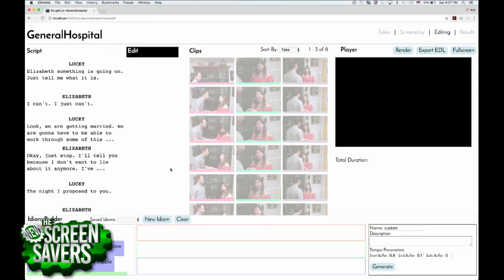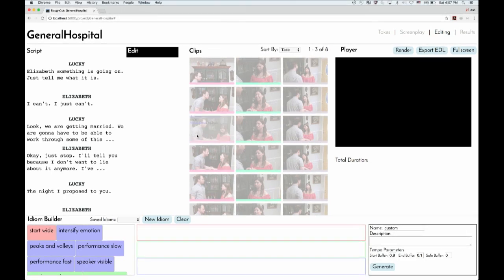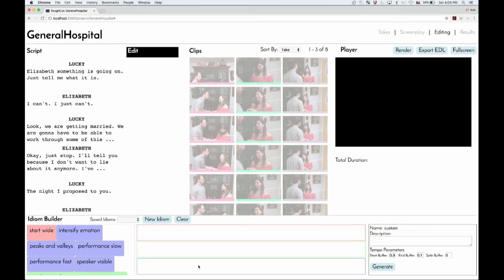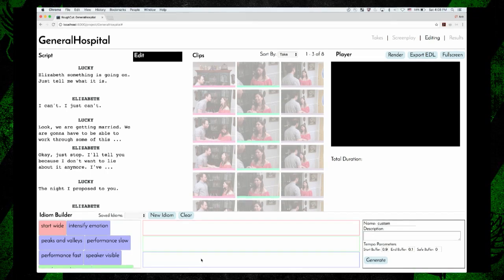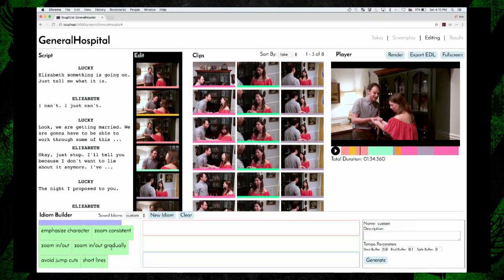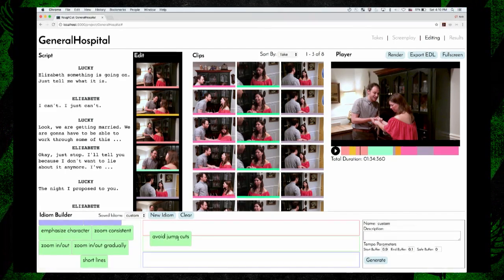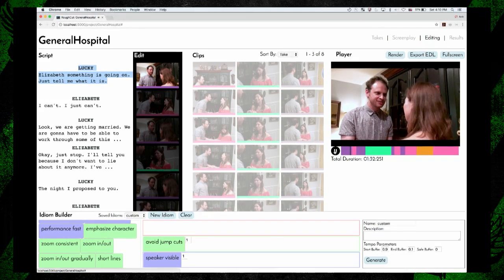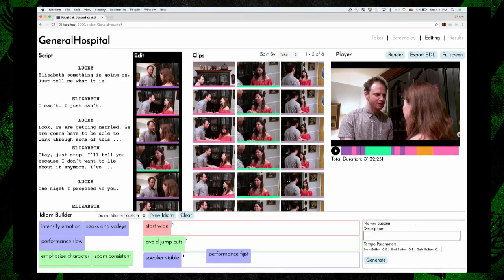AI Video Editing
On the New Screen Savers show, Leo Laporte and Megan Morrone talk with Mackenzie Leake, Computer Science PhD student from Stanford University, and Anh Truong, Research Apprentice of the Adobe Research Creative Intelligence Lab. They and their teams developed an artificial intelligence that can automatically edit video of a dialogue-driven scene.